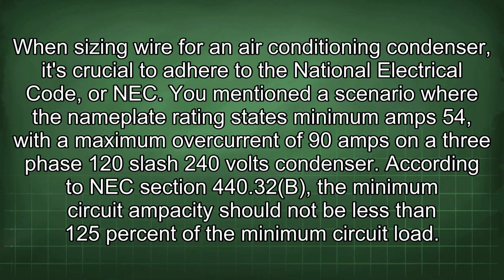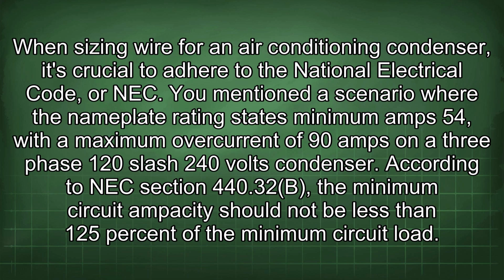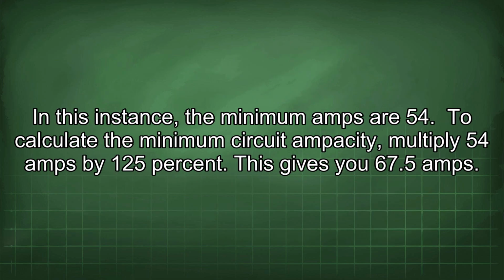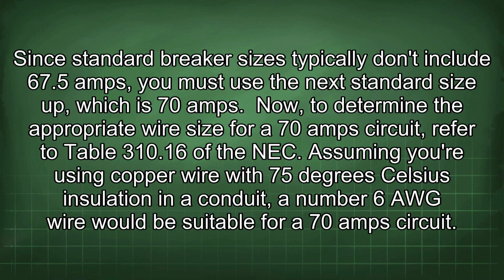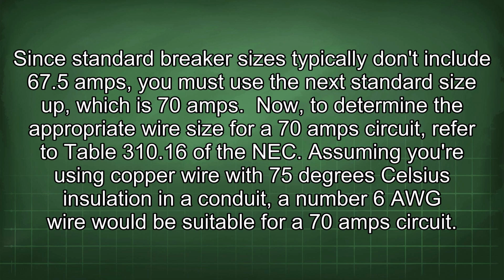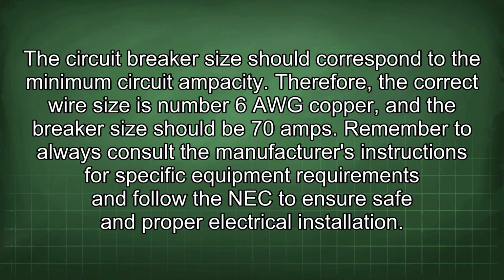AC Condenser Wire Sizing NEC Explained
Learn how to correctly size wiring and breakers for an AC condenser unit using NEC guidelines. We'll walk through calculating minimum circuit ampacity based on nameplate ratings and selecting the appropriate wire gauge and breaker size. This video explains the importance of NEC section 440.32(B) and Table 310.16 for safe and compliant installations.